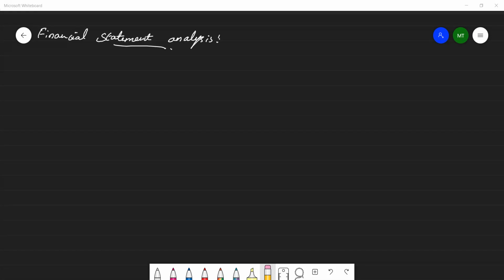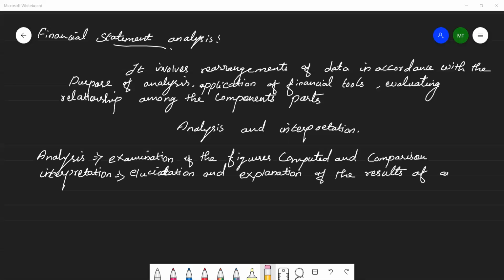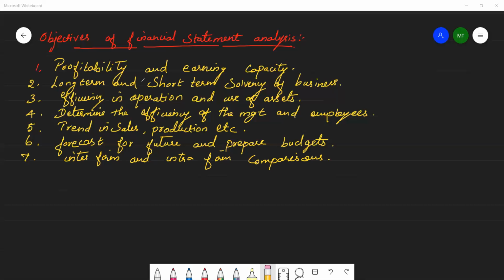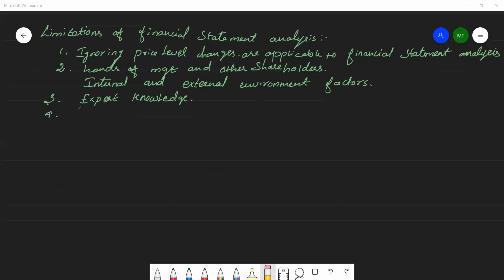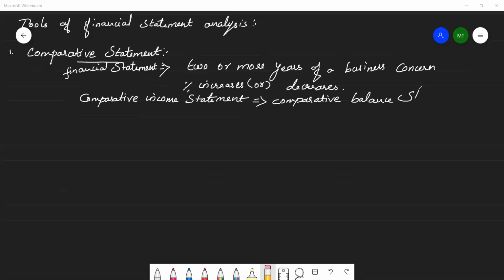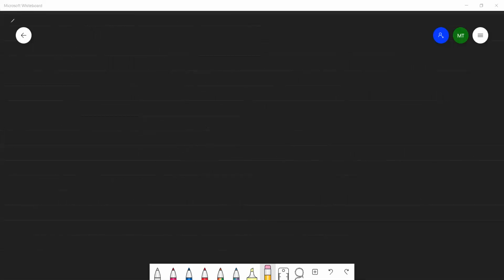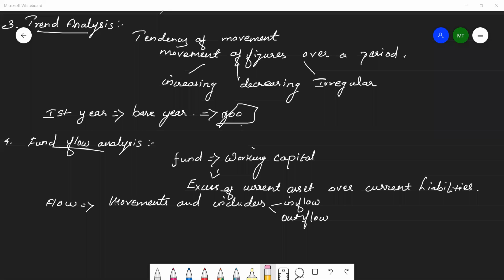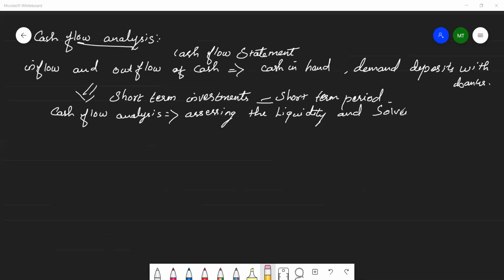XIIth accountancy- financial statements analysis